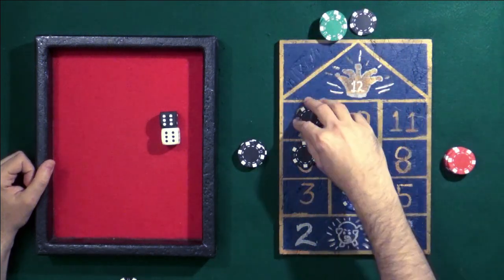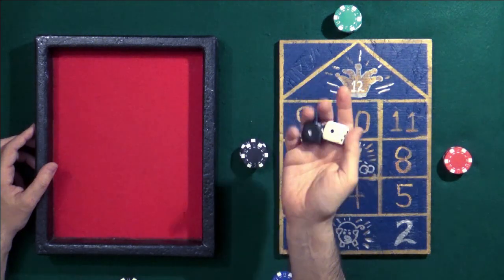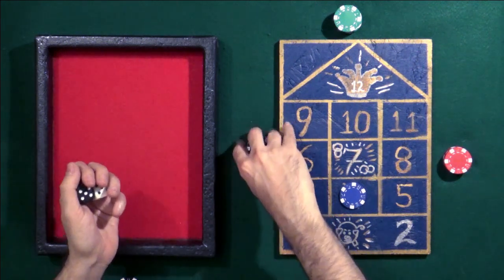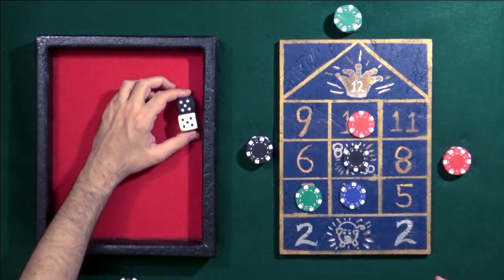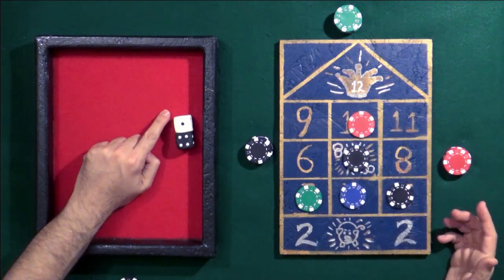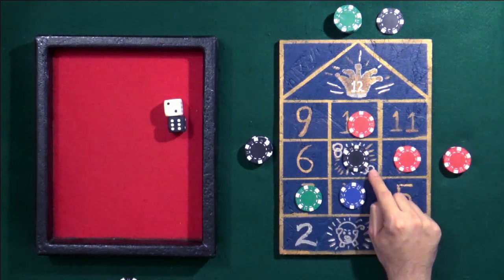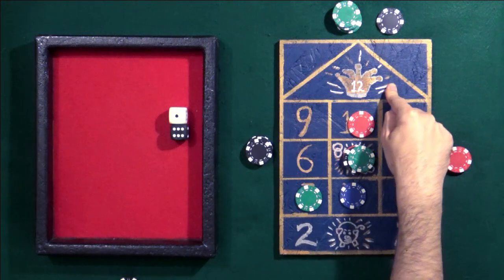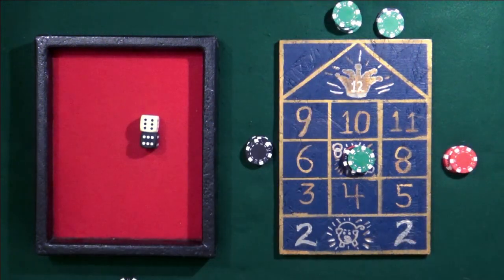How to Play Gluckhaus